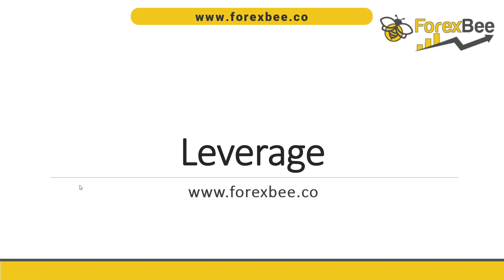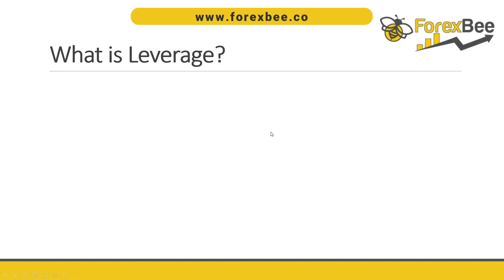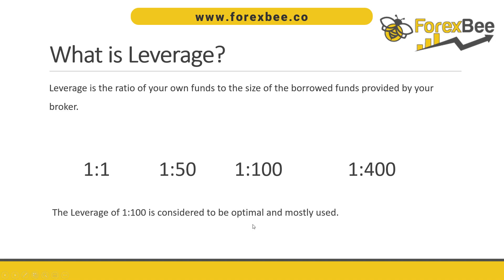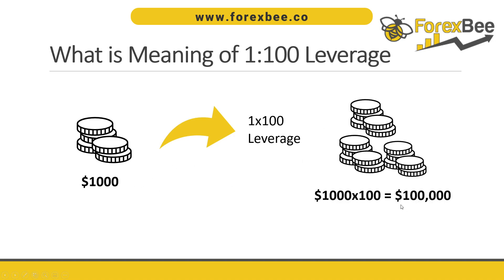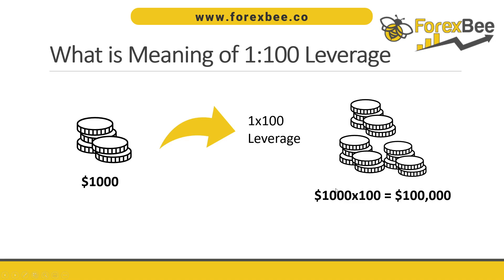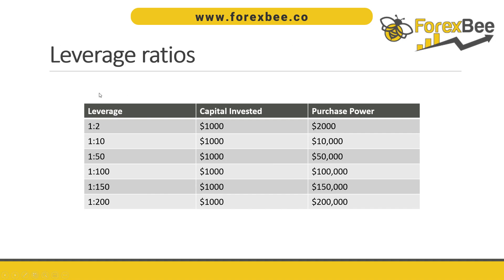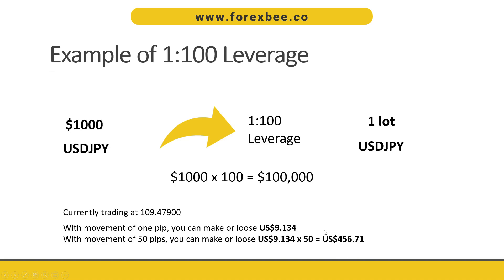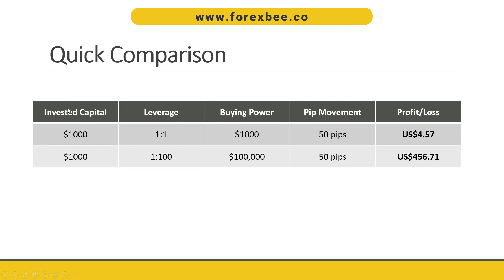What is Leverage | Leverage analysis | Leverage in forex Explained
In this video, we go through what is leverage in trading and how you can use leverage in forex. We also go over what leverage is most commonly used and how you can pick the best leverage ratio for yourself.
leverage trading forex is lucrative but there are multiple pros as cons as well as we have discussed in the video and we show that by leverage analysis

To Master PriceAction Trading for free Join telegram 📱